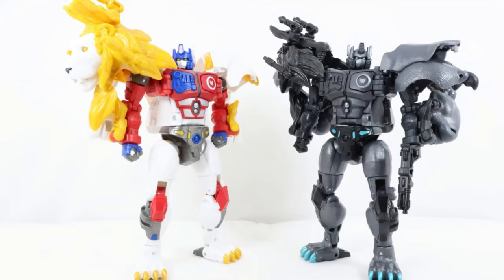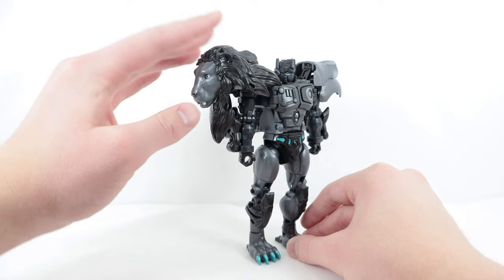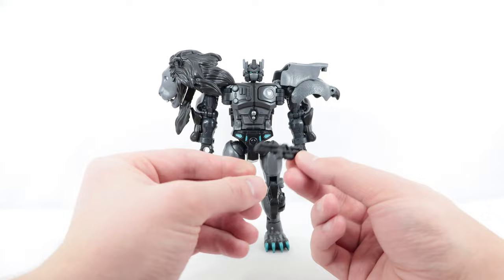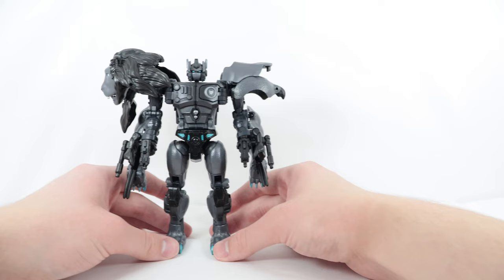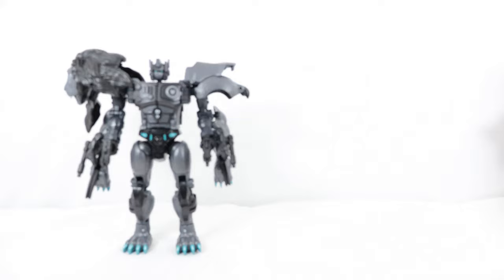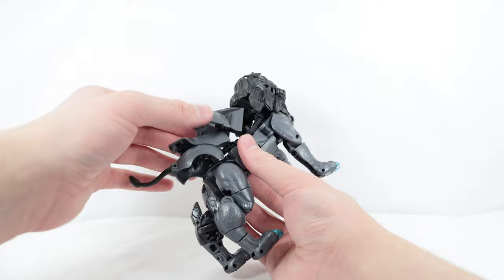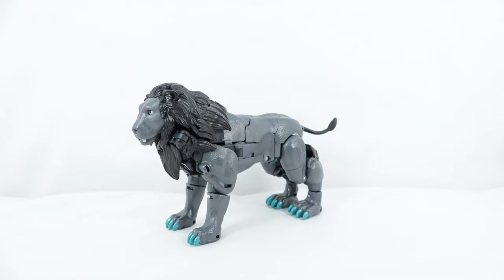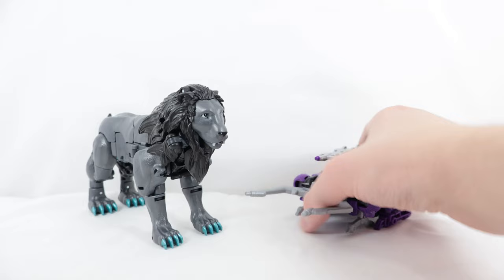Transformers Legacy Evolution Wave 3 Voyager Class Nemesis Leo Prime Review